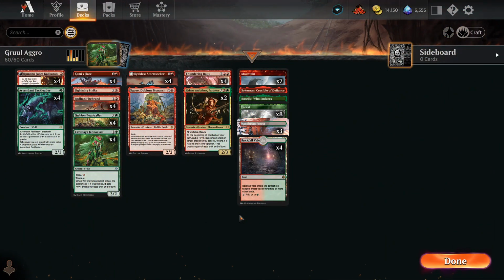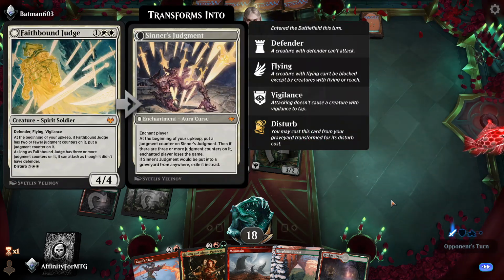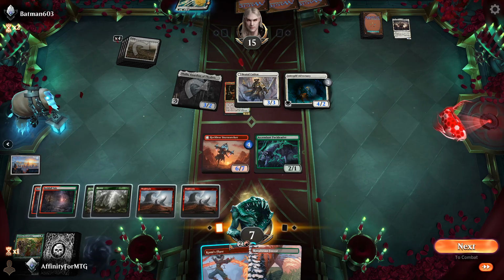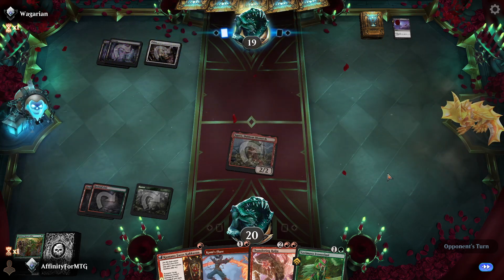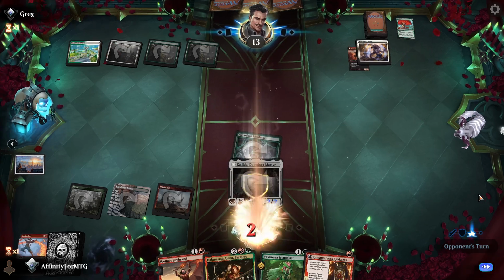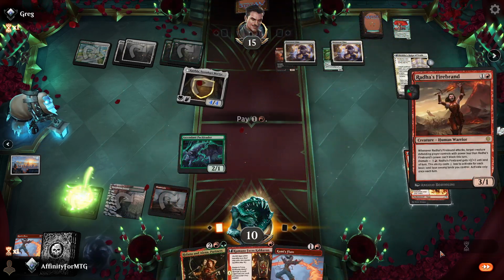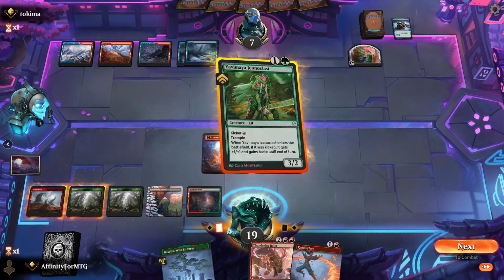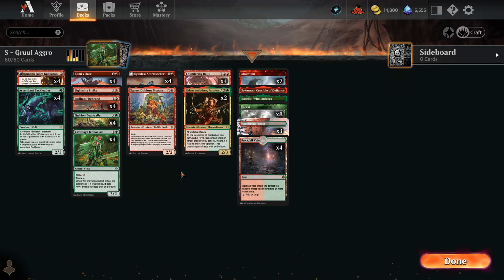Gruul Aggro Entered BEAST MODE with Dominaria United! - Magic Arena Standard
Gruul Aggro got a ton of support with Dominaria United - including Yavimaya Iconoclast, Quirion Beastcaller, and Radha's Firebrand. When we combine these with some of the powerful gruul threats we already had, like Reckless Stormseeker, Halana and Alena, and Thundering Raiju, the results is a very explosive gruul aggro list!

00:00 Deck Tech
01:10 Game 1 vs White Aggro
06:34 Game 2 vs Esper Control
08:49 Game 3 vs Selesnya Enchantments
12:01 Game 4 vs Rakdos Midrange
13:19 Game 5 vs Izzet Bombardment
17:30 Outro